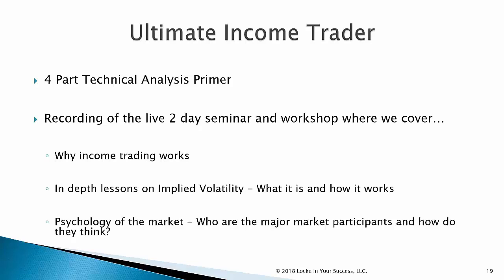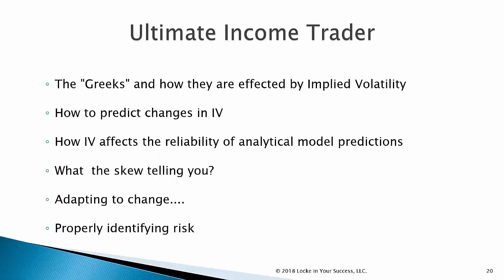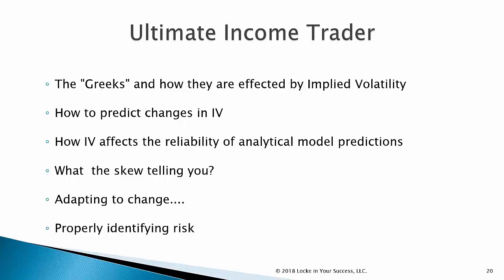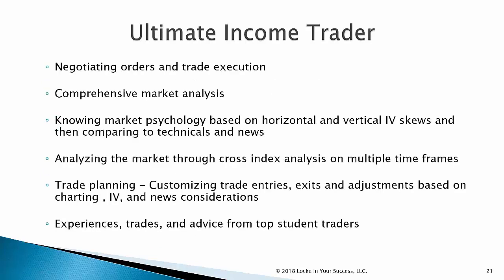What is in the Ultimate Income Trader Workshop?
Become the Ultimate Income Trader! This detailed description from John Locke explains the vast amount of information covered in the workshop. For even further details and student takeaways watch